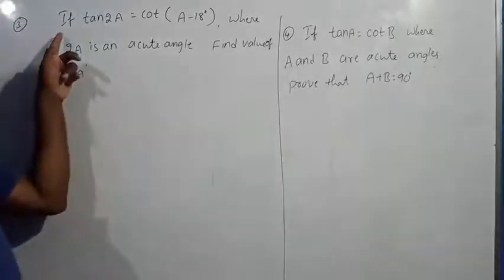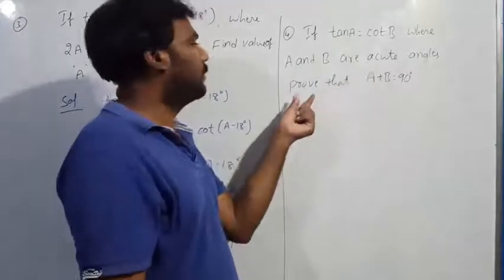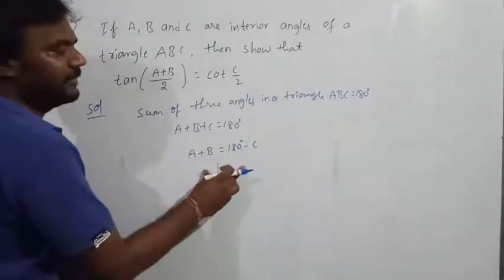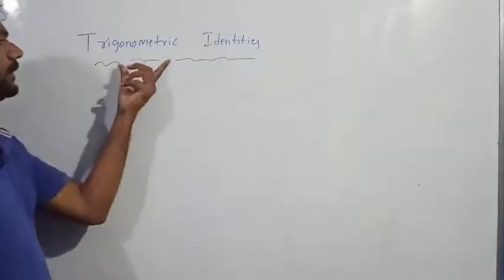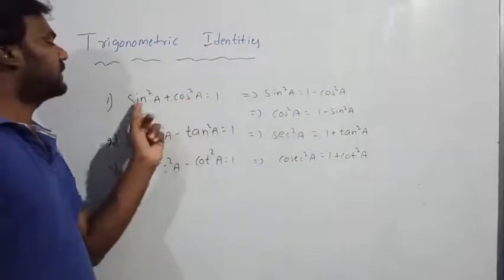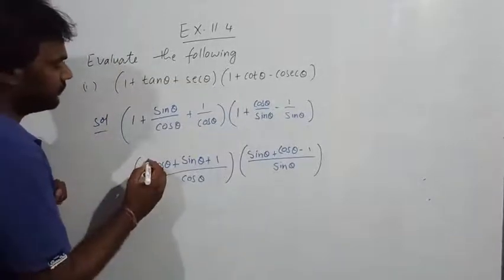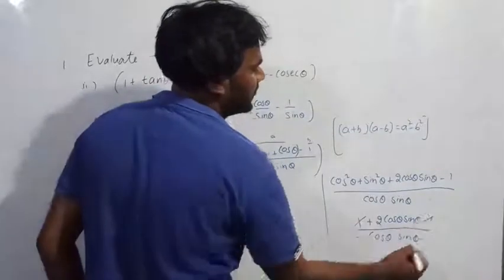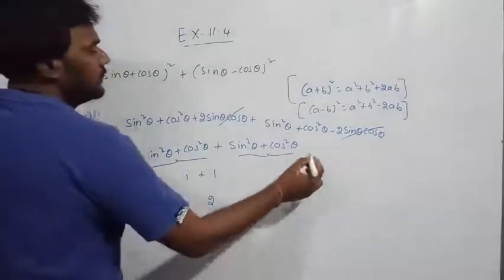TRIGONOMETRIC COMPLEMENTARY ANGLES AND TRIGONOMETRIC IDENTITIES